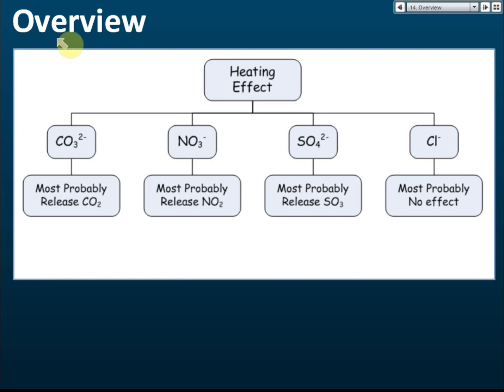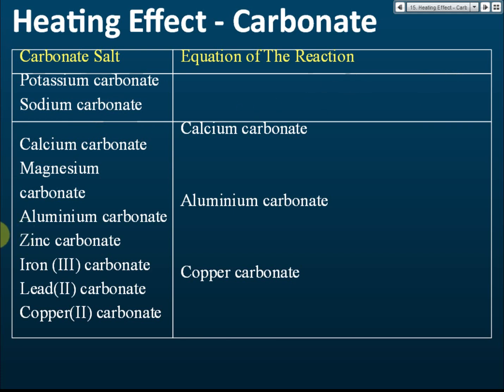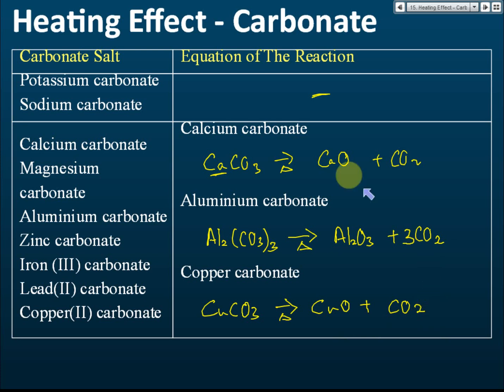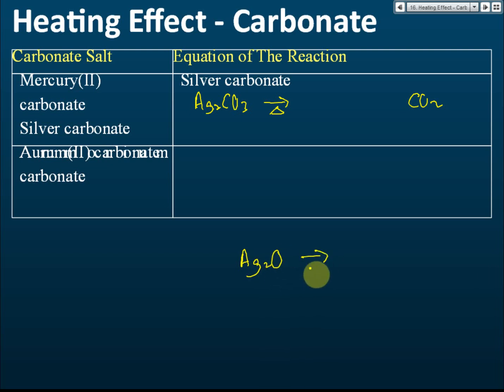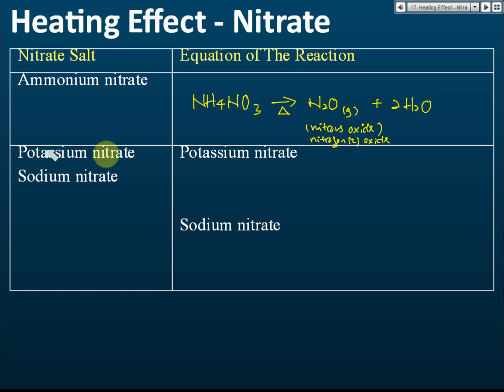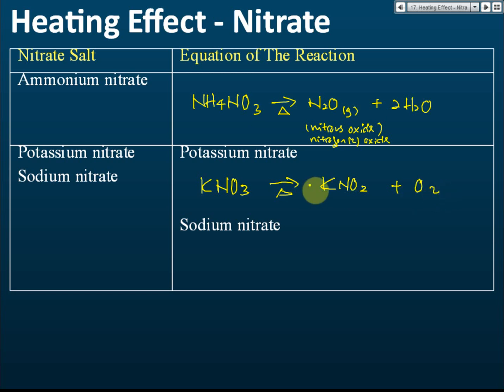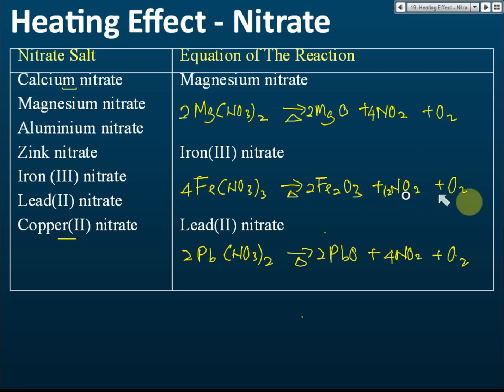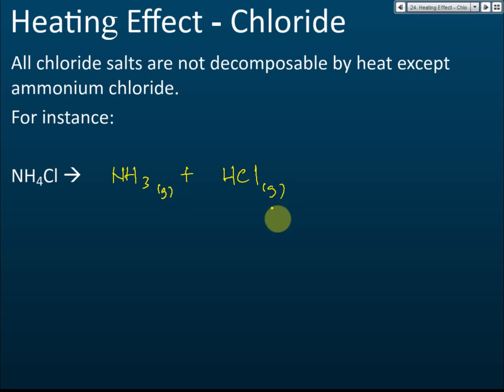Heating Effect of Negative Ions | Acid, Base and Salt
Heating Effect of Negative Ions